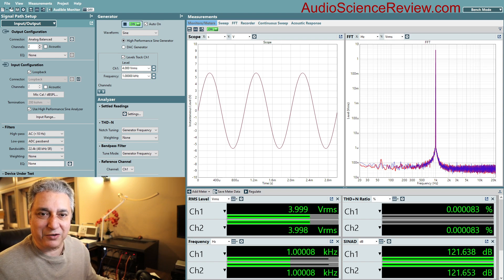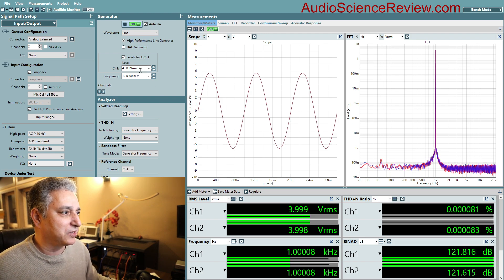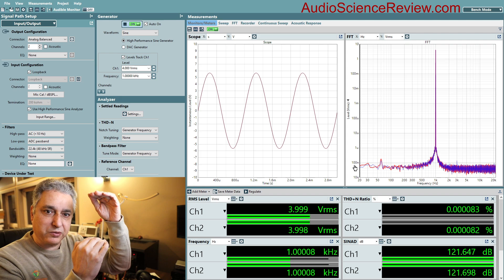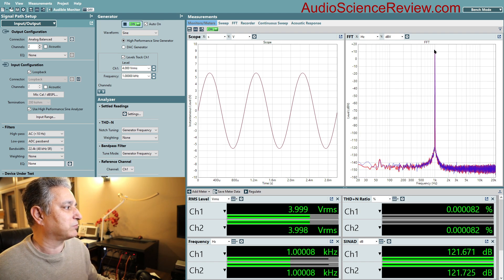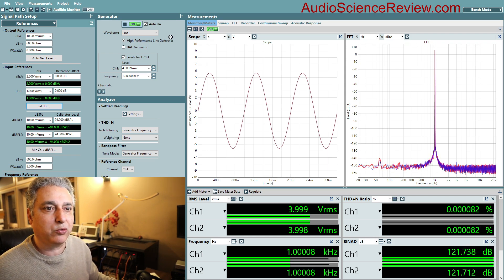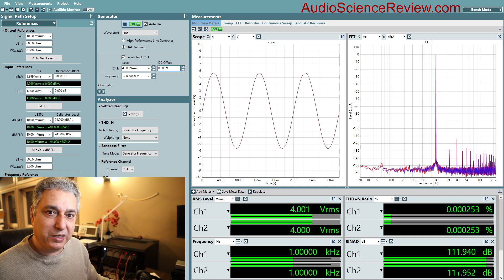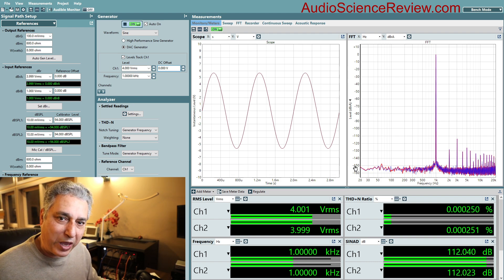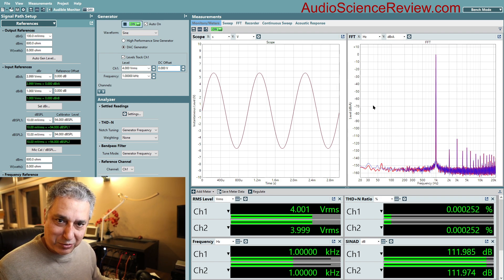What is a decibel? A quick tutorial.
We use the term decibel in audio a lot.  You can find out its meaning quickly by searching.  In this video I focus on explaining why and how I use it in measurements and reviews of audio products.